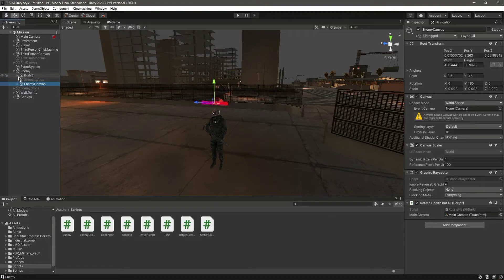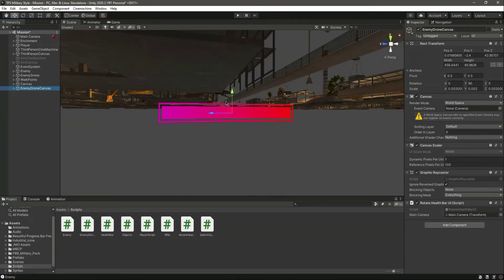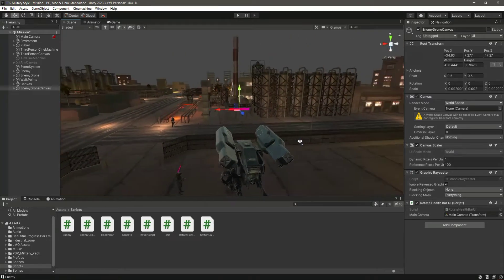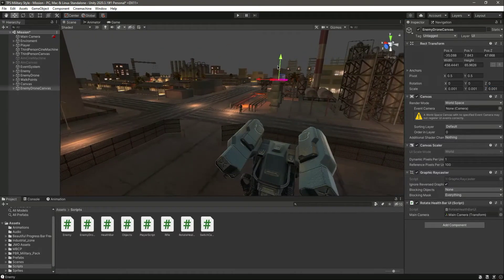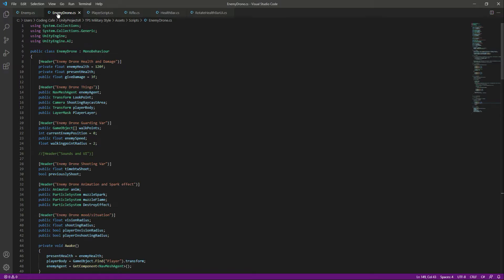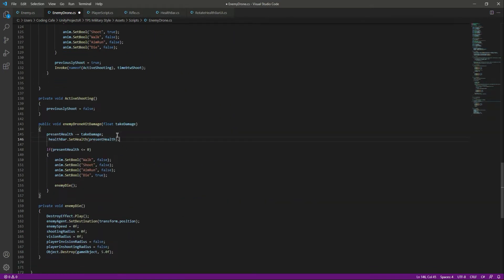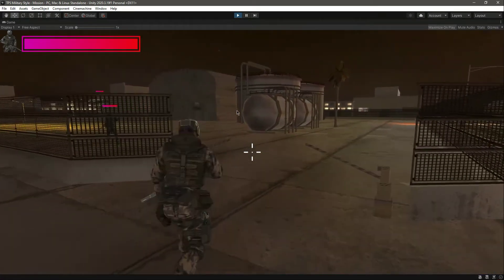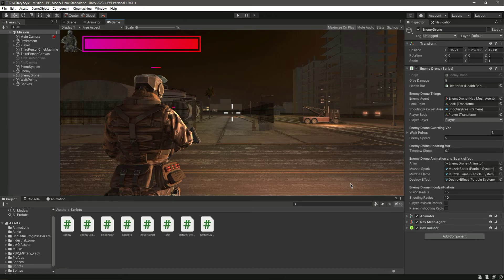Unity Drone Simulator | Unity Drone Physics | Unity Drone Controller | Drone Health Bar Unity 3D